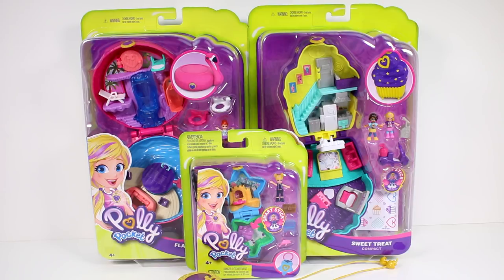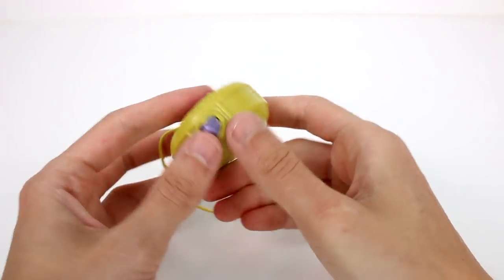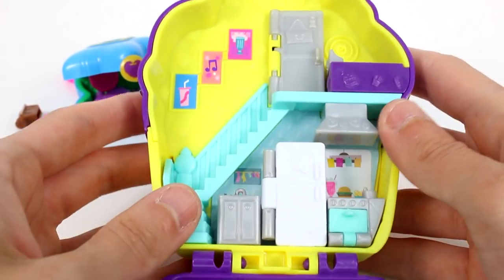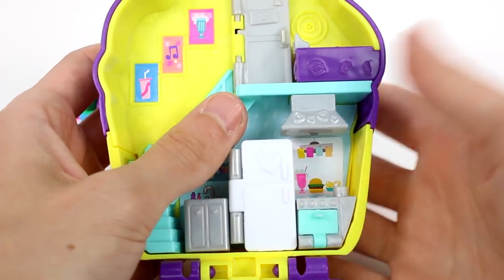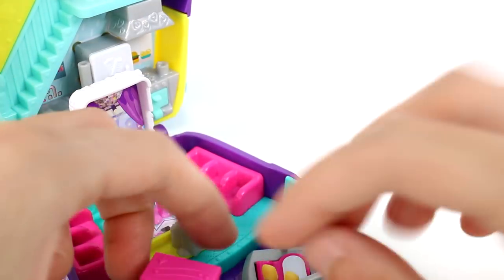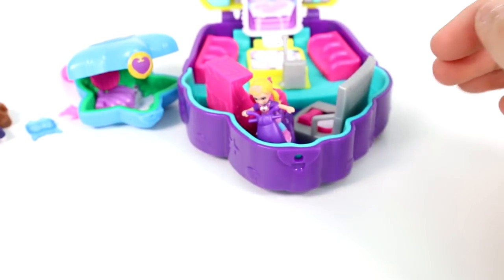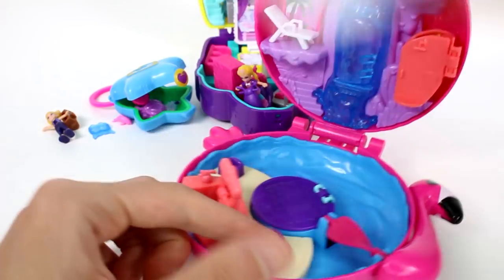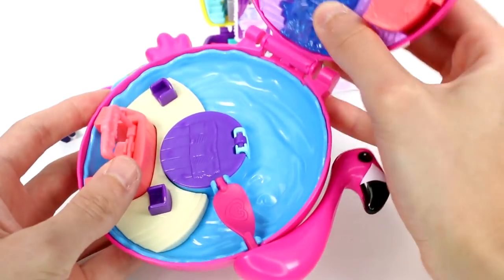Polly Pocket Surprise Box Unboxing Toy Review Aquarium, Sweet Treats and Flamingo Floatie Compact